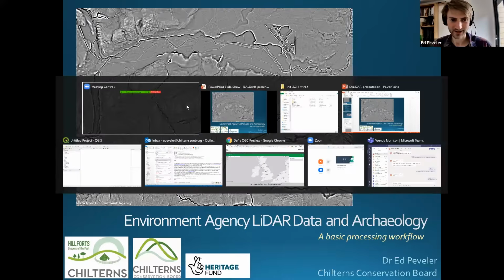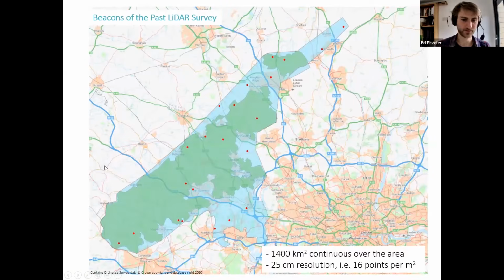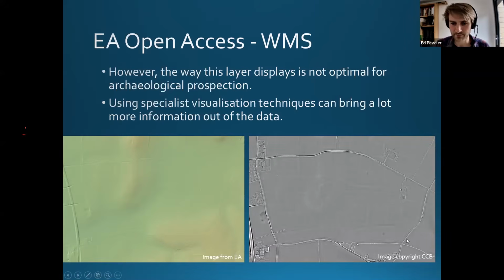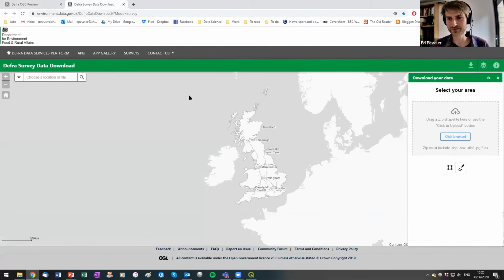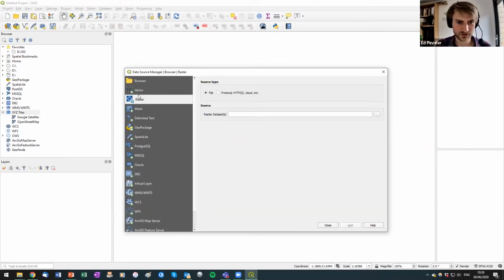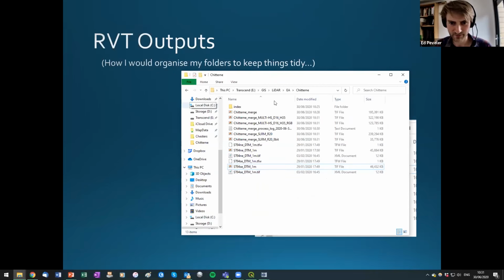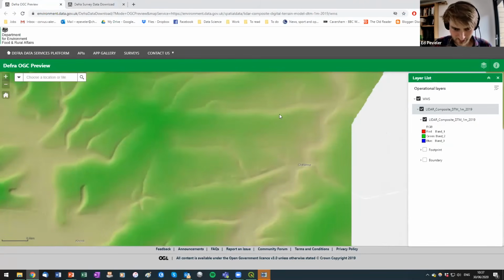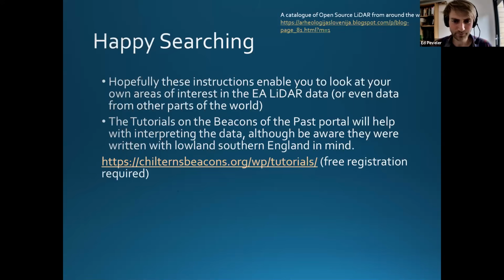Using Open Source LiDAR for Archaeology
A recording of a workshop given by Dr Edward Peveler on 30/6/2020 showing you how to download and process open source LiDAR data, using open source tools, in order to better visualise archaeological features in the landscape.

This workshop was run as part of the National Lottery Heritage Fund funded Beacons of the Past Project, based at the Chilterns Conservation Board.